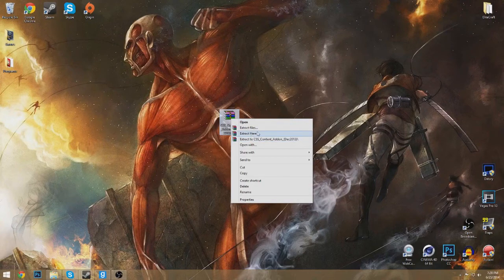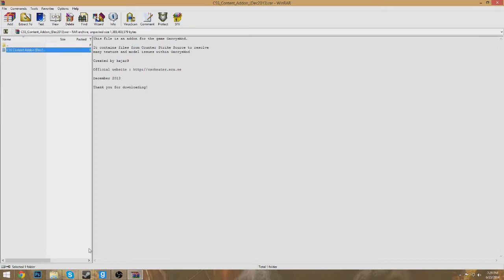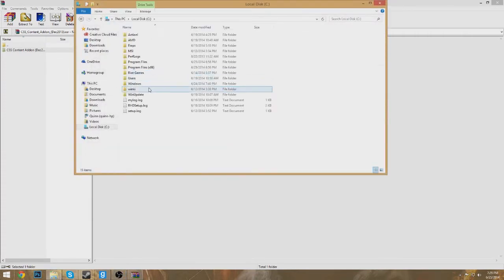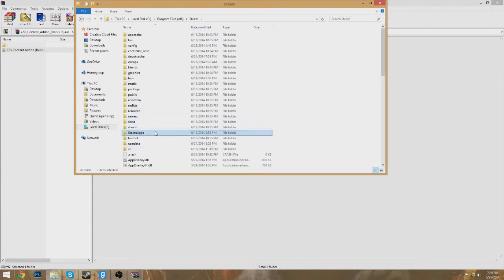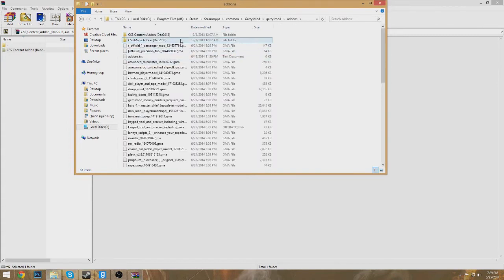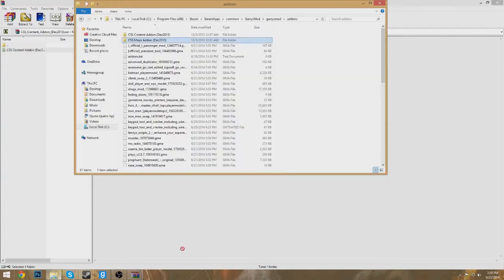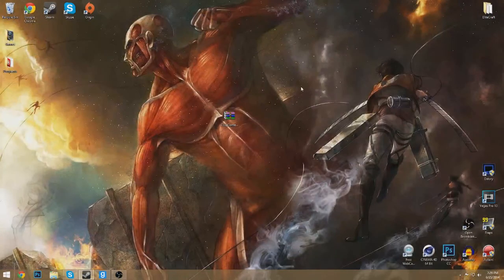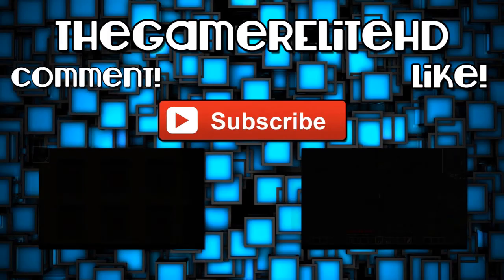How To Fix Garry's Mod Pink + Black Checkboard Textures For Free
Quick Tutorial on Fixing Gmod Textures/Installing Counter-Strike Source Textures for FREEEEEE!!!